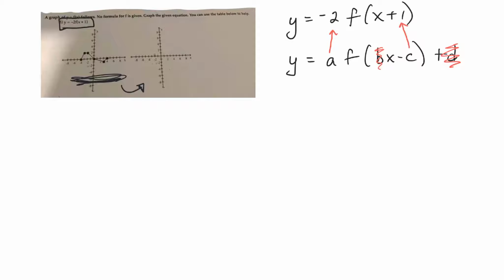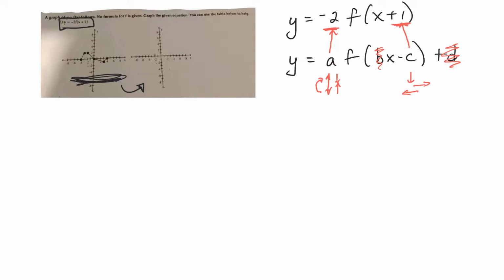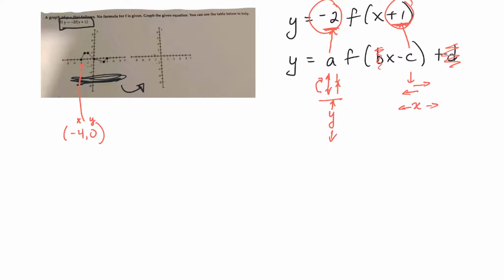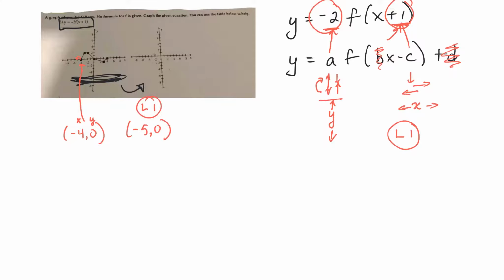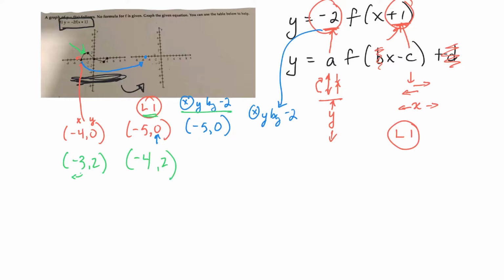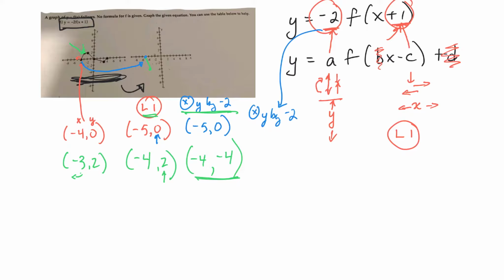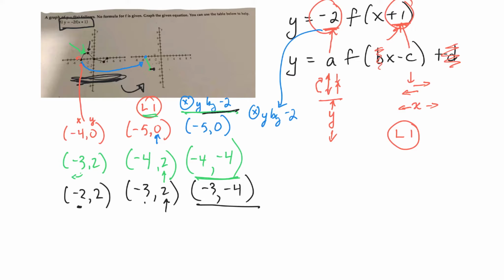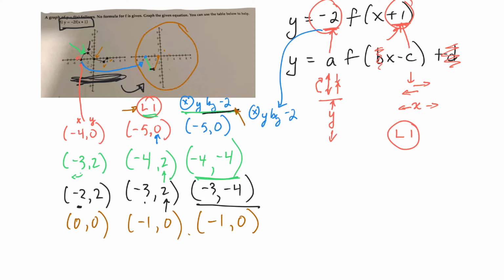20WN MTH0032 transforming points